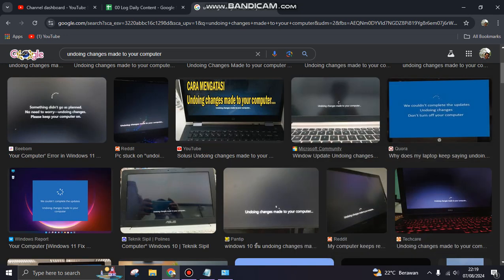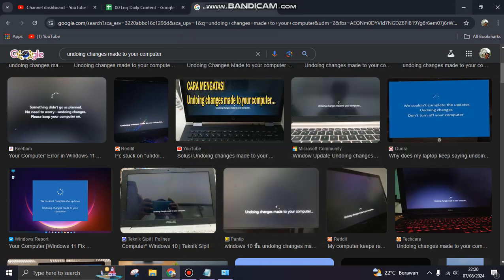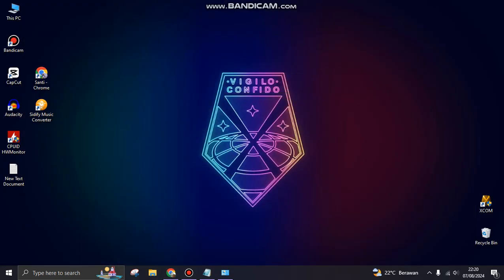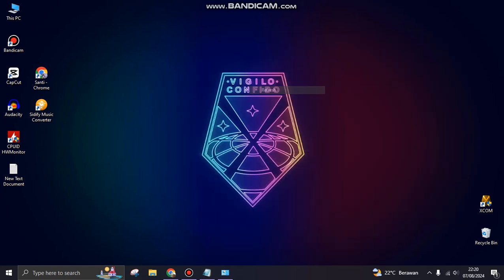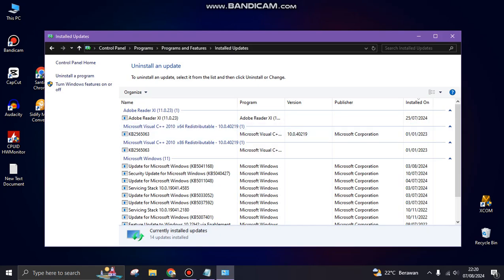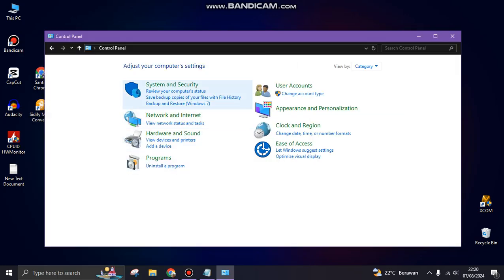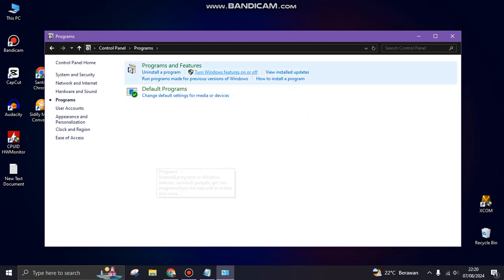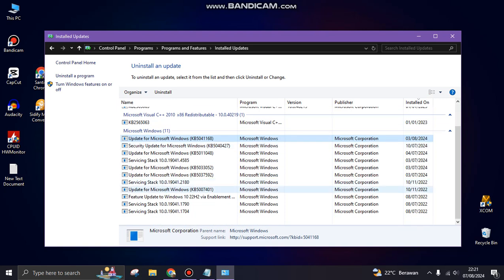⭐ GUIDE: How to solve error undoing changes made to your computer | Full Guide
How to solve error undoing changes made to your computer | Full Guide.